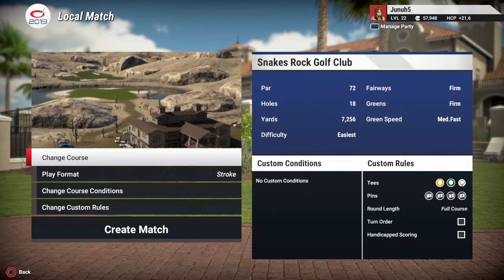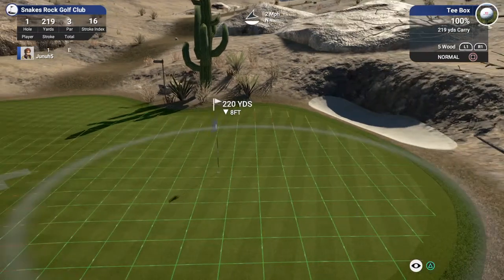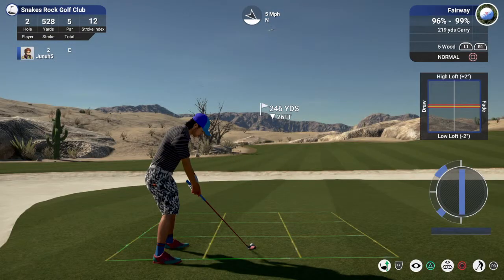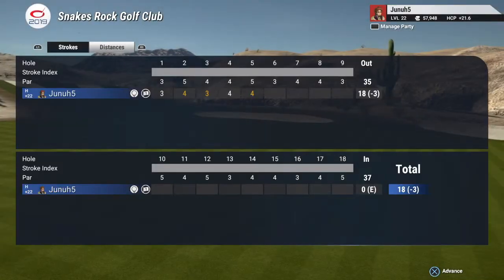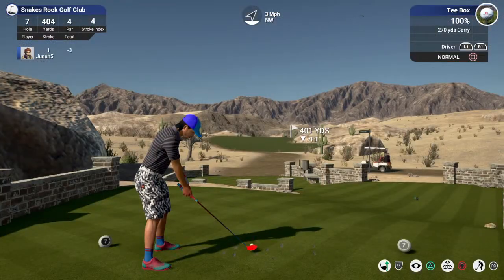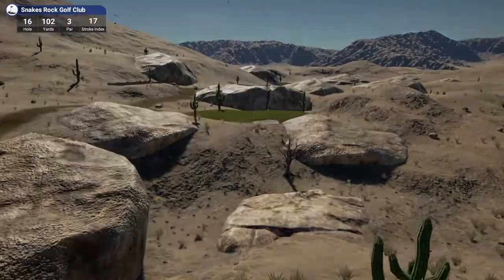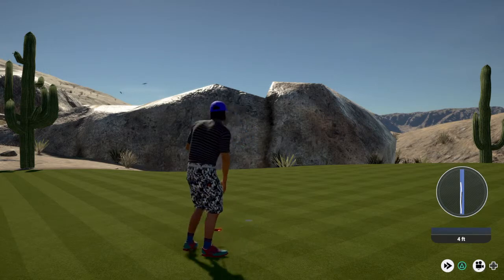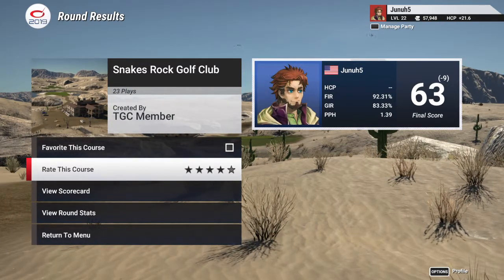Snakes Rock Golf Club TGC 2019 course review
Shot a good round. Great Par Save and plenty of snakes .